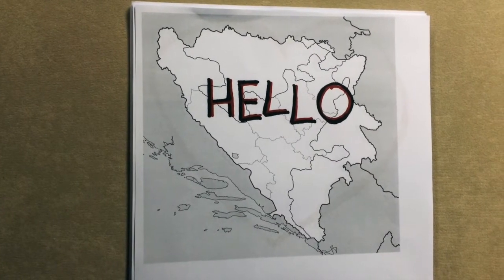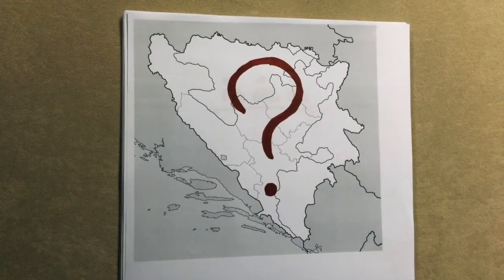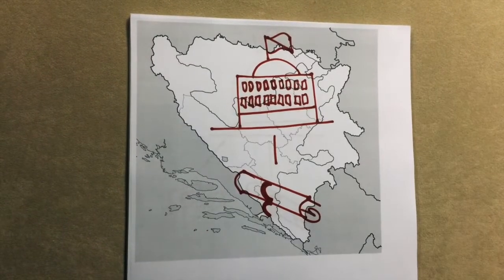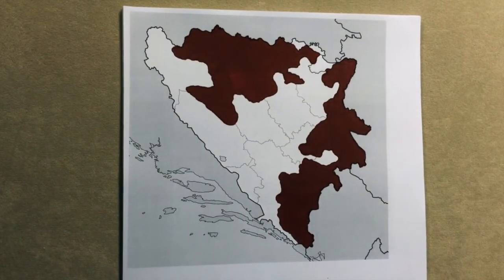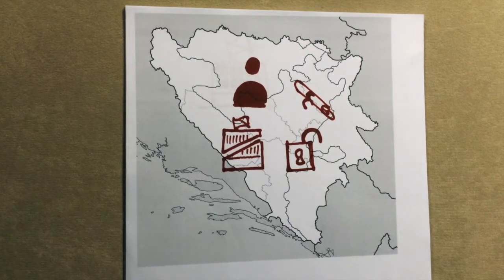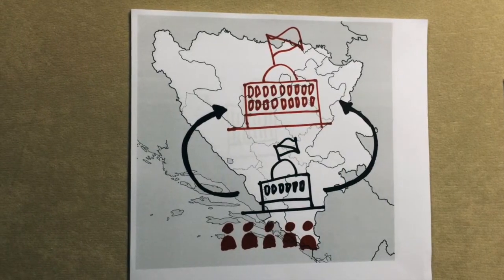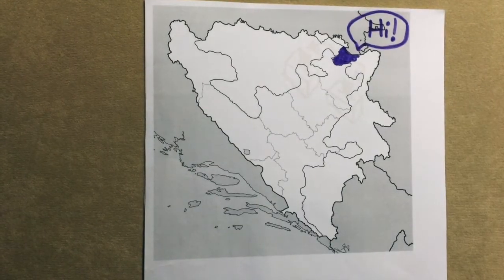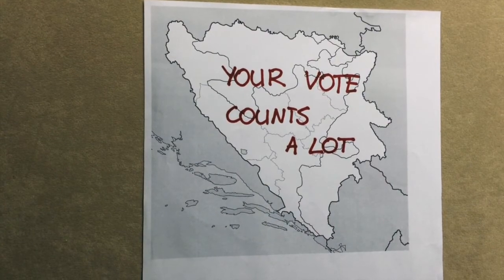Balkan Elections in a Nutshell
This storyboard video about the Bosnia and Herzegovina electoral system was created by engine room, Tactical Technology Collective and TechSoup Europe representatives during a Data-thon which School of Data was a part of in Sarajevo, August 2014.